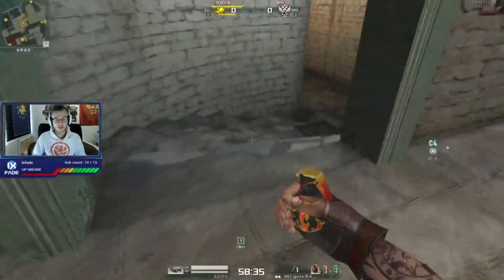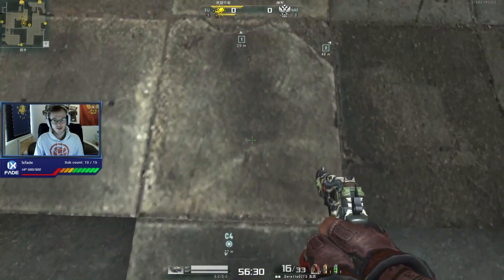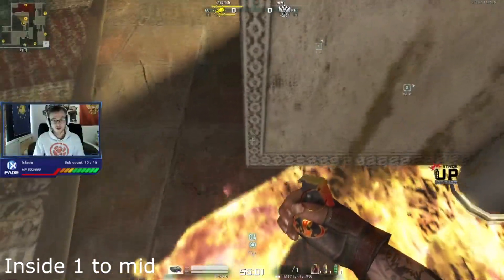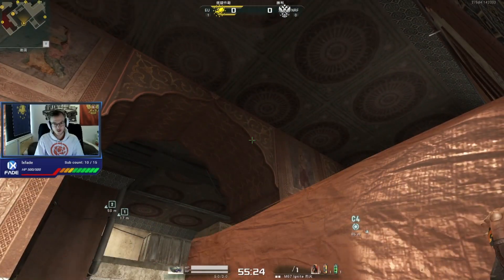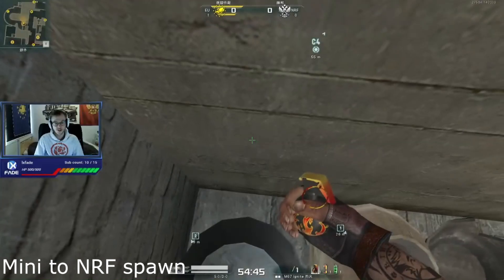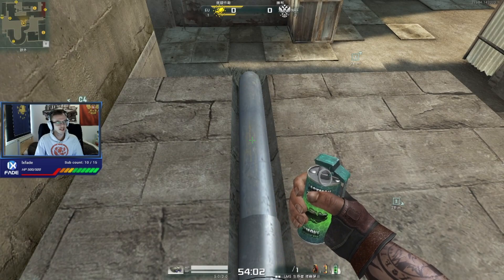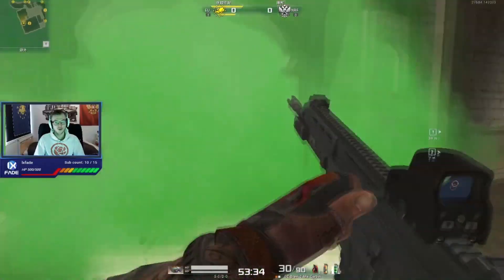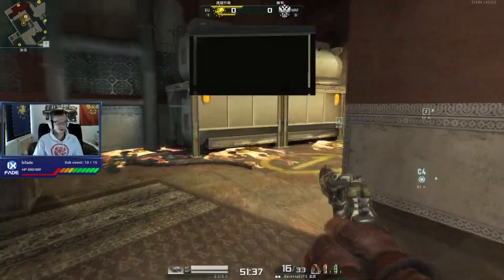[AVA] Nadespots - India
The 3rd video in this series of nine, this time covering India. The map doesn't have a lot of nadespots, so the video is a bit shorter than the previous ones. Nonetheless, it should include some useful nadespots for you to use!